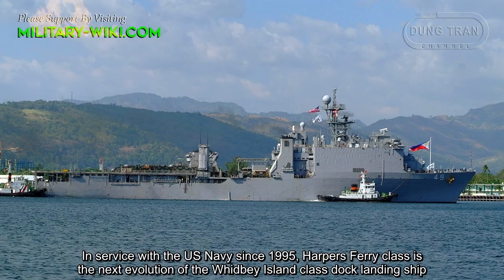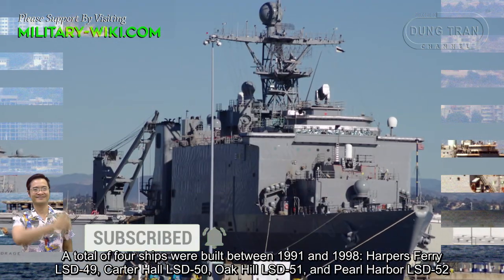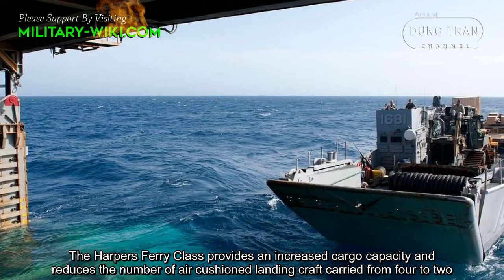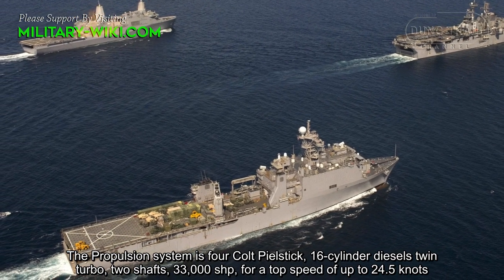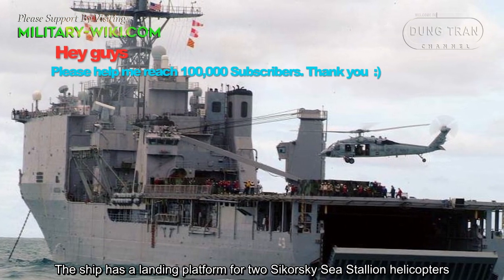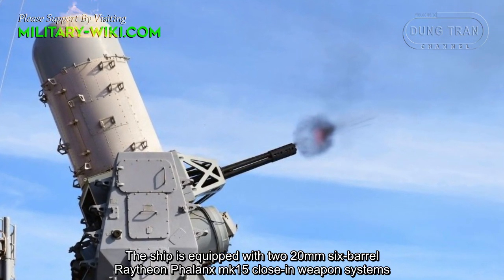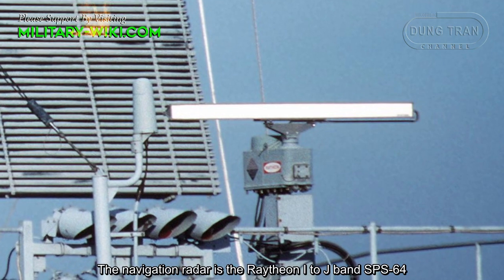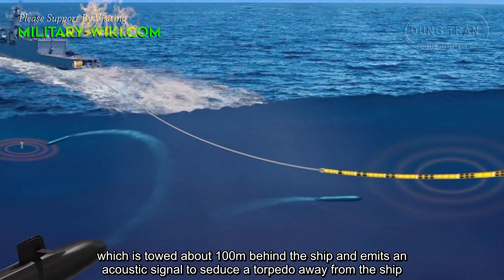Harpers Ferry-class: US dock landing ship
In service with the US Navy since 1995, Harpers Ferry class is the next evolution of the Whidbey Island class dock landing ship. This design sacrifices landing craft capacity for more cargo space, making it closer to an amphibious transport dock type, but was not designated as such. Externally, the two classes can be distinguished by the positions of weapons: The Harpers Ferry class has the Phalanx CIWS mounted forward, and the RAM launcher on top of the bridge, while the Whidbey Island has the opposite arrangement.
A total of four ships were built between 1991 and 1998: Harpers Ferry LSD-49, Carter Hall LSD-50, Oak Hill LSD-51, and Pearl Harbor LSD-52. These are dock landing ships which support amphibious operations including the landing of forces onto hostile shores.